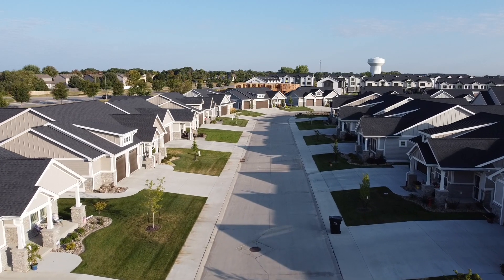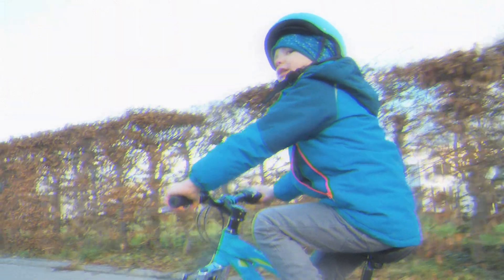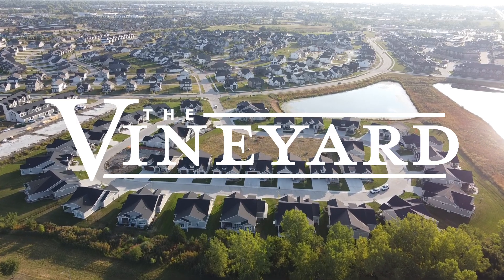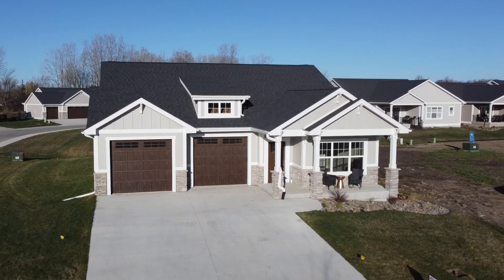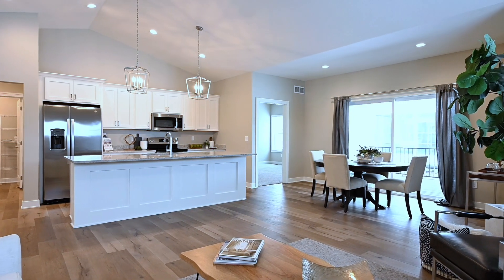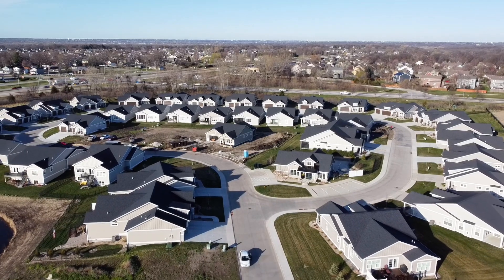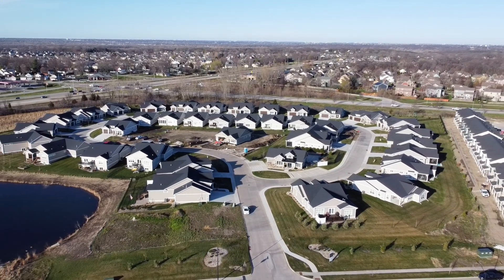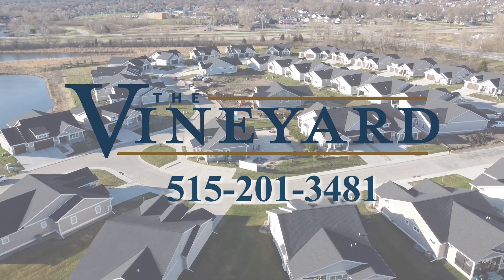Discover Stress-Free Living: A Glimpse Into Our 55+ Community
Are you ready to embrace a simpler, more relaxed lifestyle? Explore our beautifully designed homes, luxurious clubhouse amenities, and meticulously maintained grounds, all managed by our dedicated HOA. Say goodbye to the hassle of exterior maintenance and hello to carefree living in a welcoming community. Watch now to see why our development is the perfect place to enjoy your golden years!